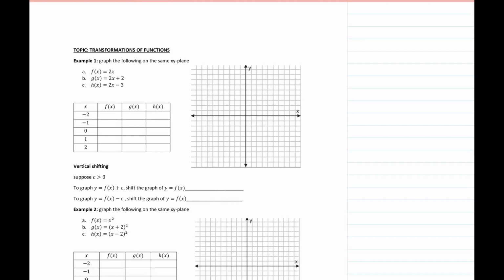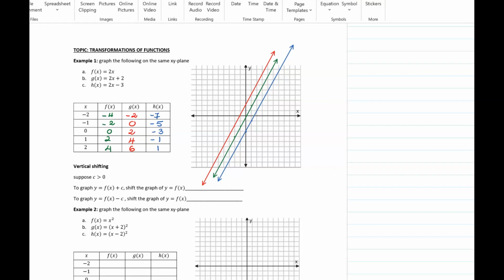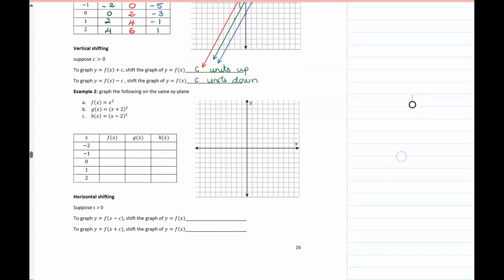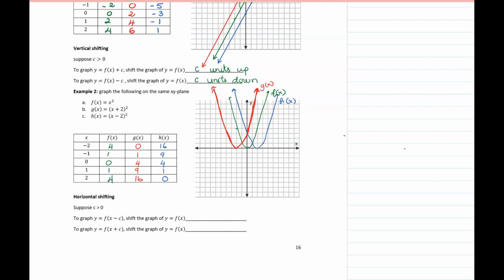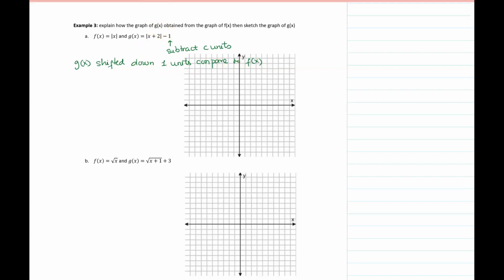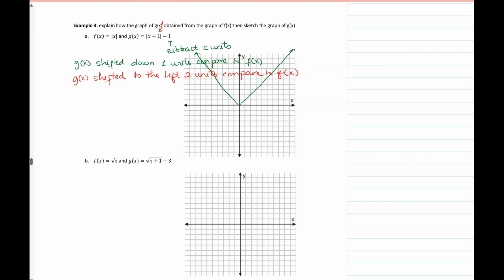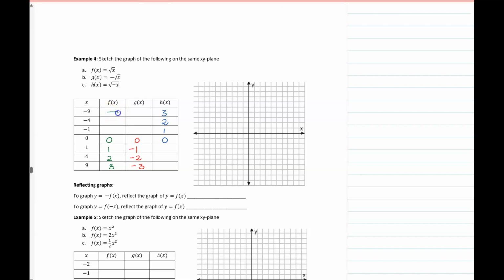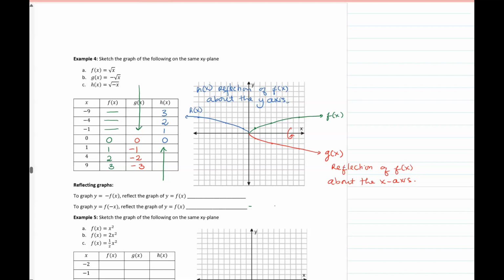Transfromation of function part 1